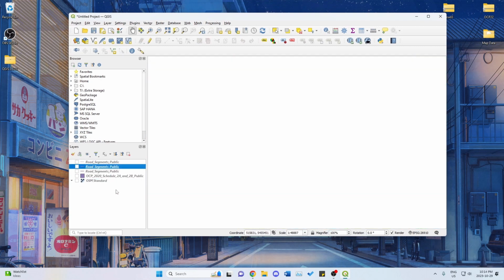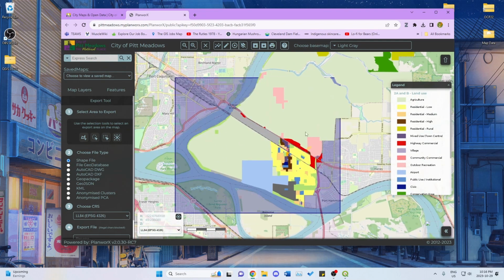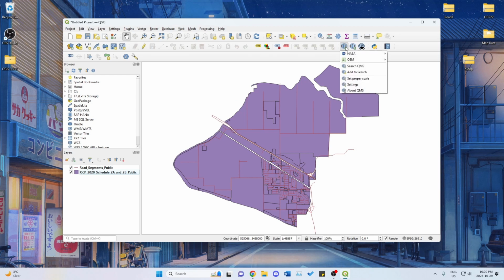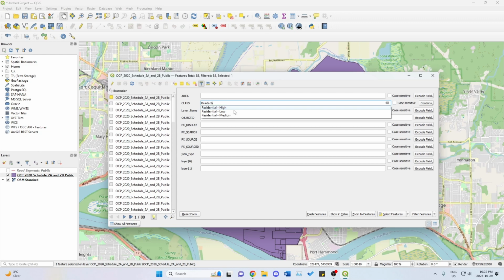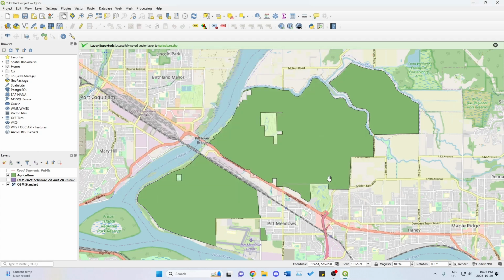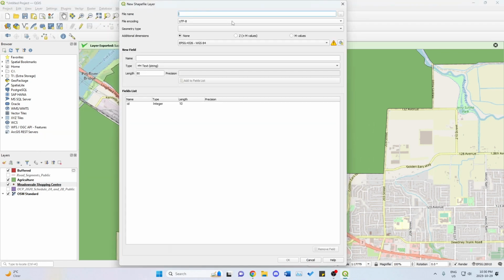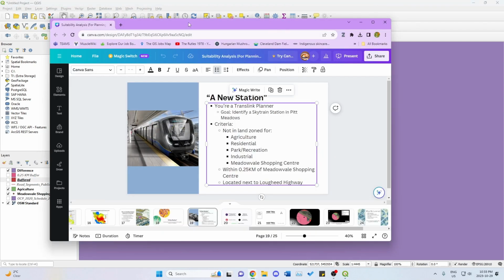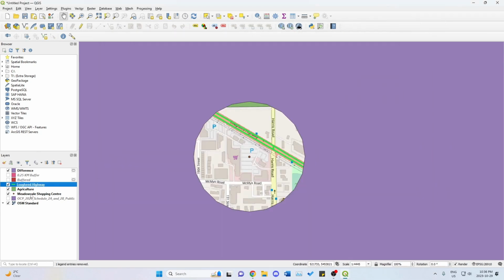Tutorial: Suitability Analysis Using QGis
Tutorial following the Suitability Analysis (For Planning) Using GIS Workshop (October 30, 2023)